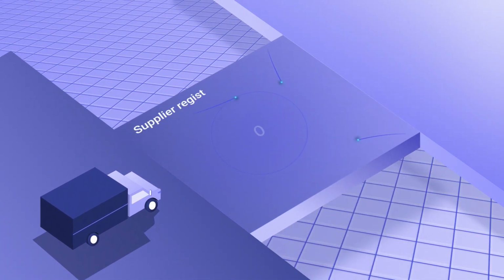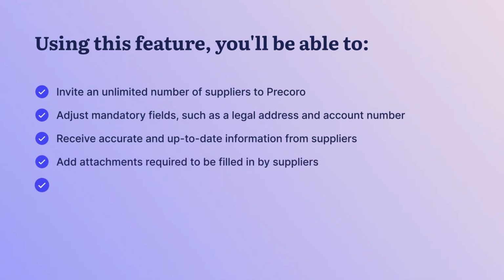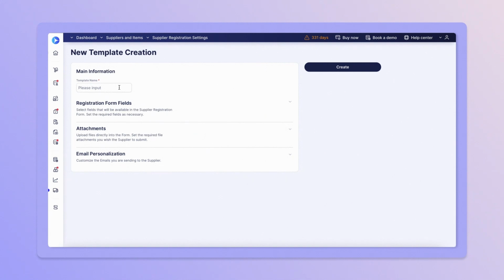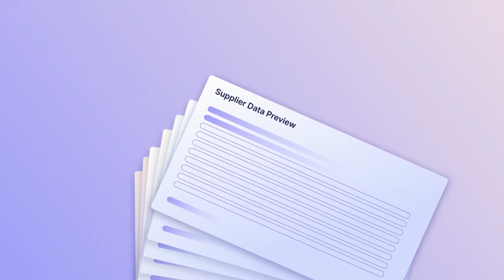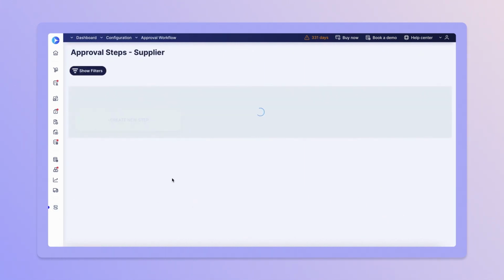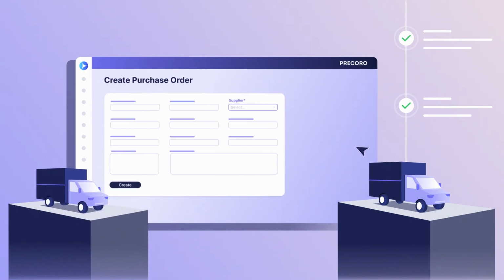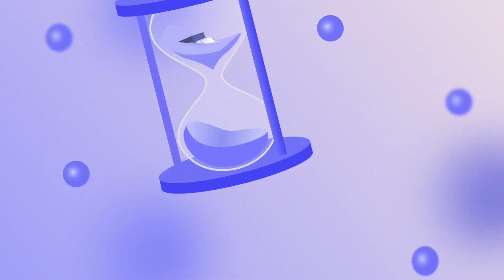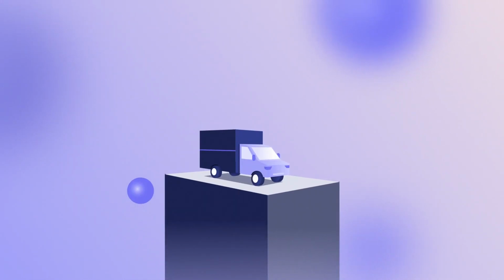New Supplier Management Capabilities in Precoro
Transform your supplier management with the Supplier Registration Form and Supplier Approval in Precoro. Improve vendor onboarding and evaluate your potential suppliers with ease. Ensure all suppliers meet your company's standards for quality, delivery, and overall performance.

With new Supplier Management capabilities in Precoro, you can:

• Invite an unlimited number of suppliers to Precoro
• Send personalized registration forms to potential suppliers
• Review completed forms, attachments, and notes
• Create an approval workflow for suppliers
• Keep all supplier information in one place and store their catalogs
• Order the needed items directly from Precoro